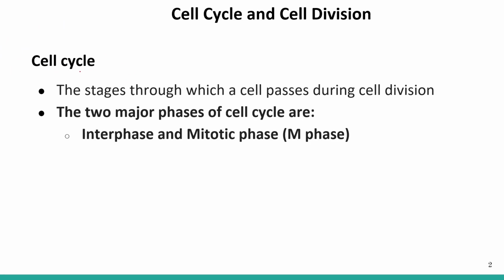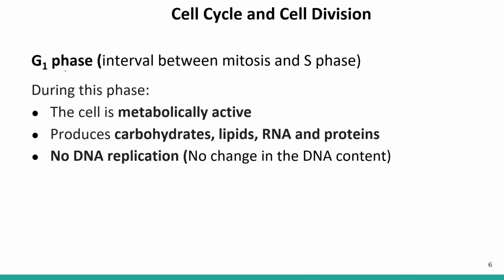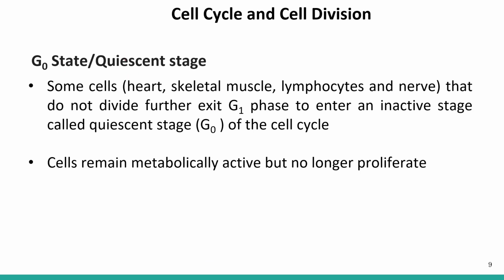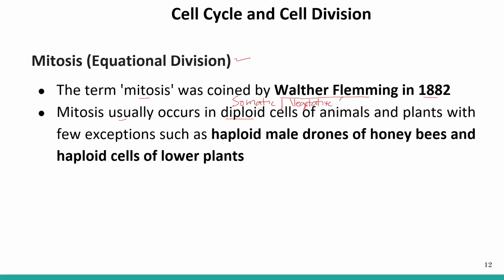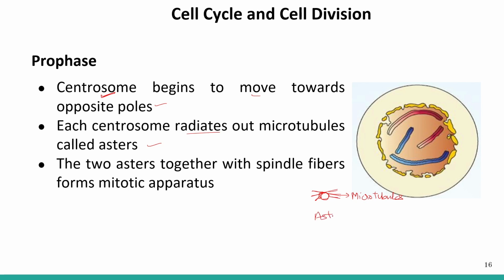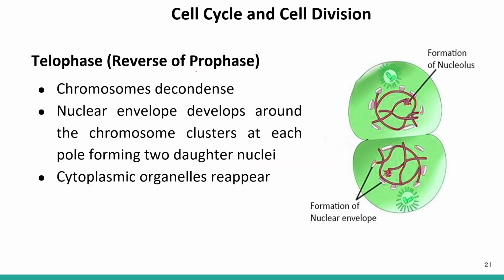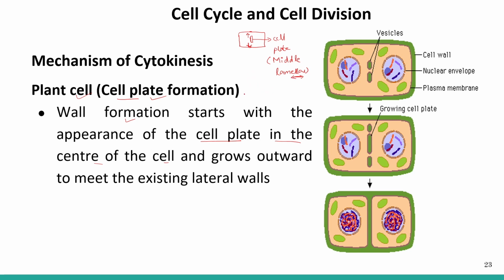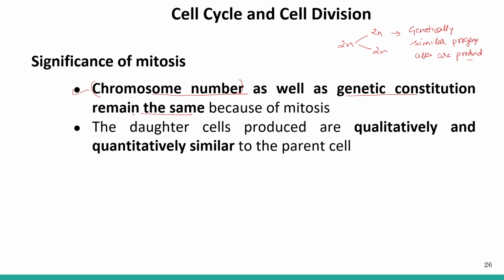Review-of-Cell-cycle-and-Cell-division-Cell-cycle-and-Mitosis SATHEE_AGRI swayamprabha icar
Subject: BIOLOGY
Programme Name: Cell Cycle and Cell Division
Course Name:  ICAR

In this video, we have reviewed the concepts of the cell cycle and mitosis

📡 Key Features:
Syllabus-focused Content